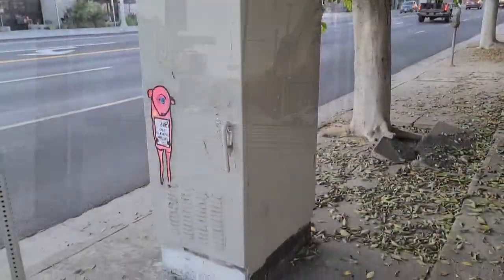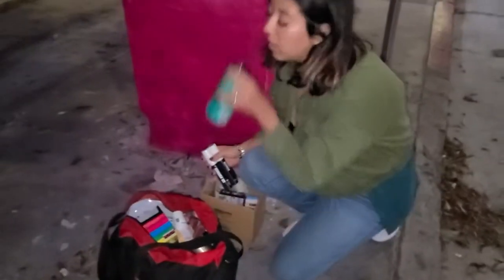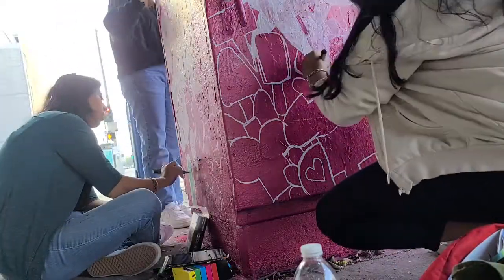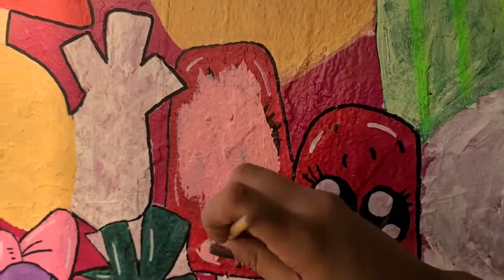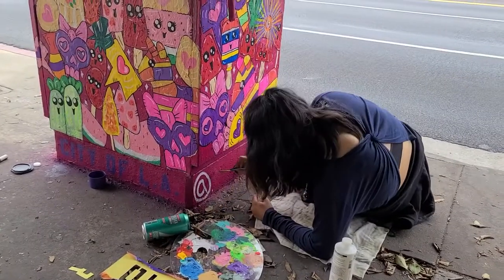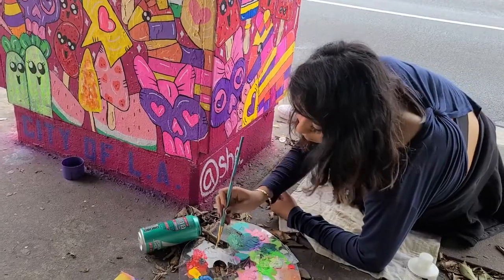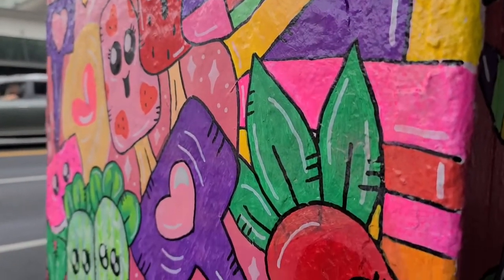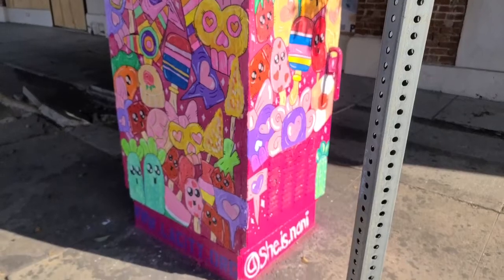I Painted A Utility Box In LA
This video is about my story on how I painted a utility box in LA.

Utility Box Location:
4th St and La Brea Ave

Music in the video by:
Rambutan- I Know How To Love You
West & Zander- Autumn Haze

Art Supplies used for the utility box:
Posca Markers, Academy Acrylic, and Golden Acrylic